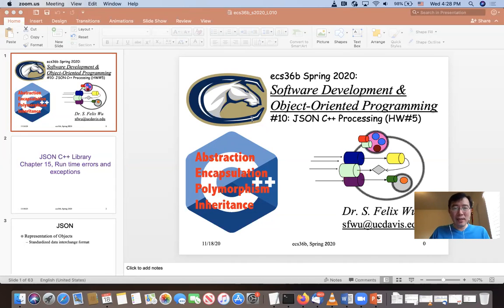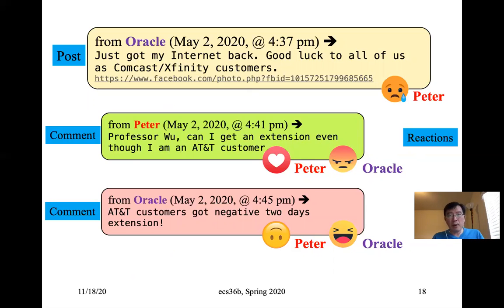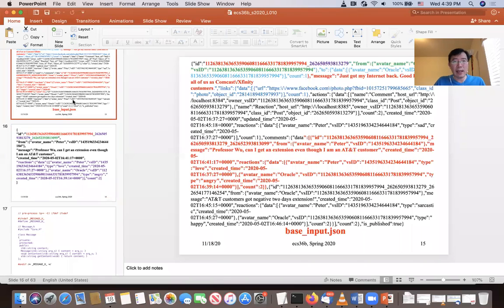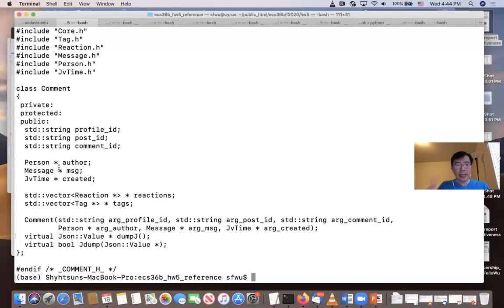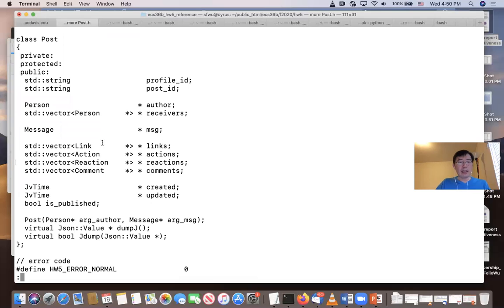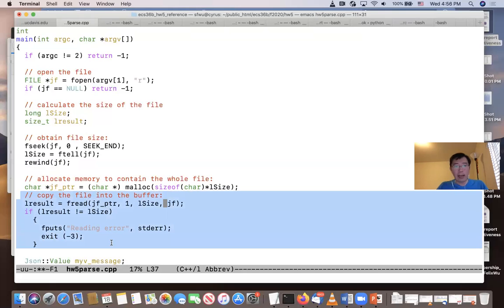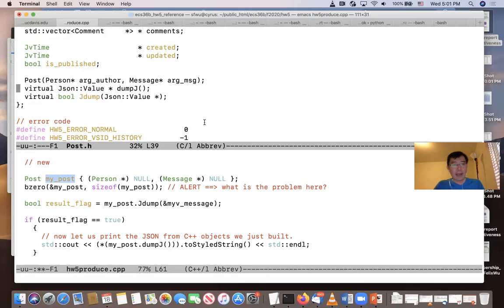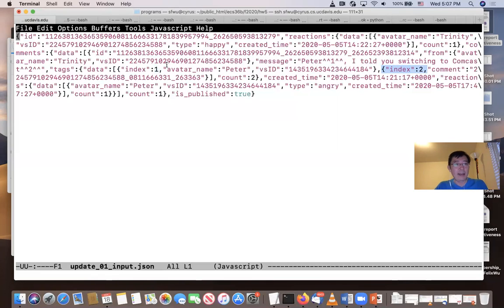ecs36b zoom Lecture 11/18/2020 hw5 (1) concept and code